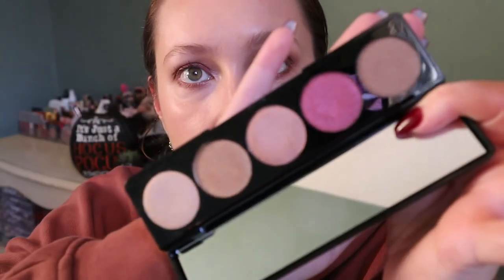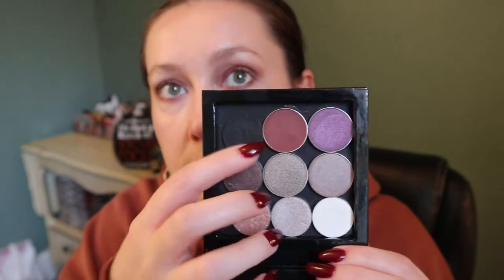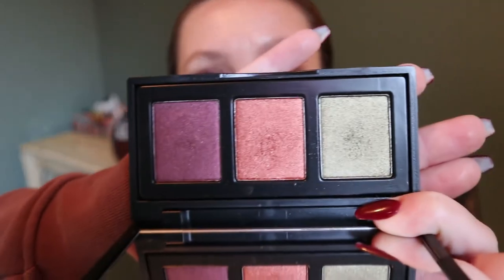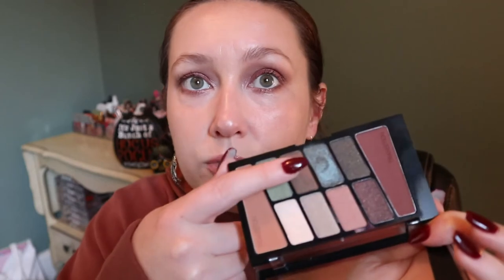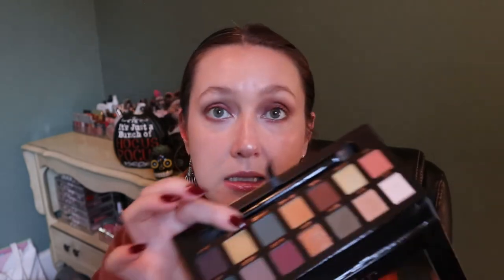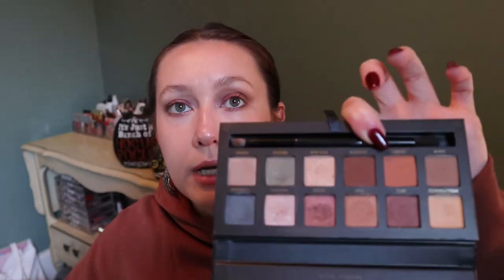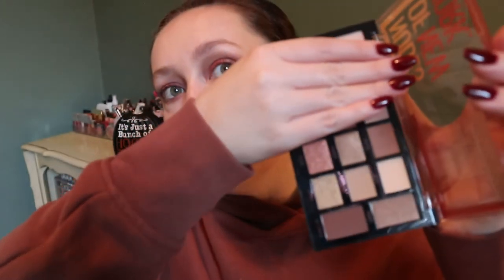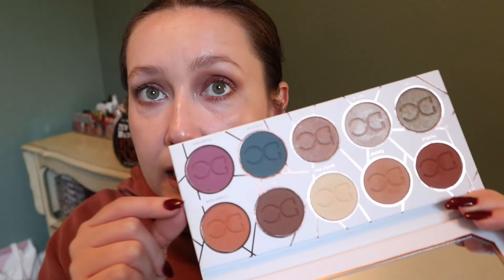ALL MY FALL/SPOOKY SEASON PALETTES | Carly Rose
Hey guys! I'm doing another PALETTE VIDEO because I will use any excuse to talk about my eyeshadow palettes :p Hope you enjoy!

Naked Cosmetics trio
wet n wild Color Icon Eyeshadow 10 Pan Palette Comfort Zone
Violet Voss Olive You For Ever
MAKE UP FOR EVER lustrous
KVD Shade + Light
Anastasia Beverly Hills Subculture
Dominique Cosmetics Celestial Thunder
Ace Beaute Scarlet Dusk
Kylie Burgundy
BH Cosmetics Royal Affair